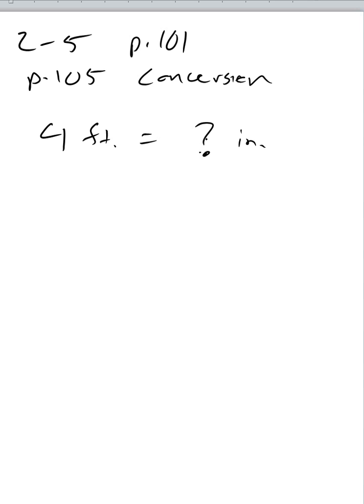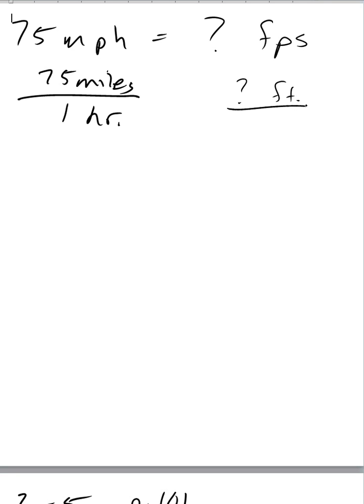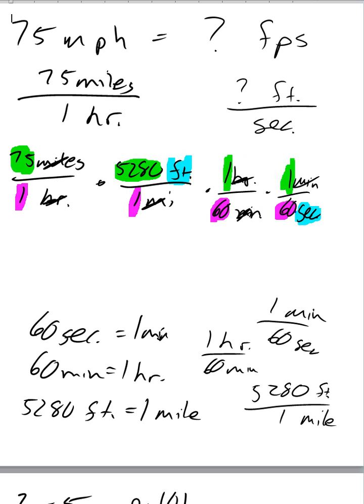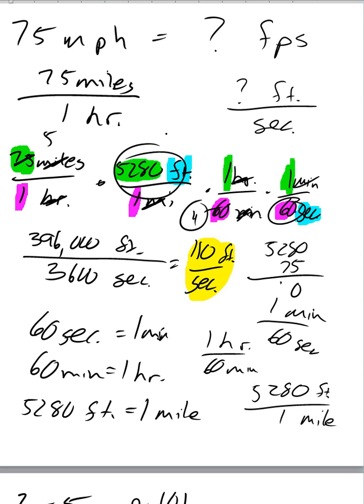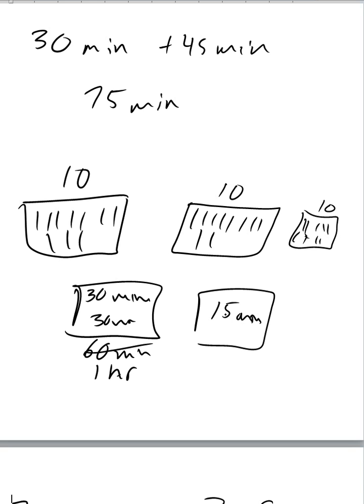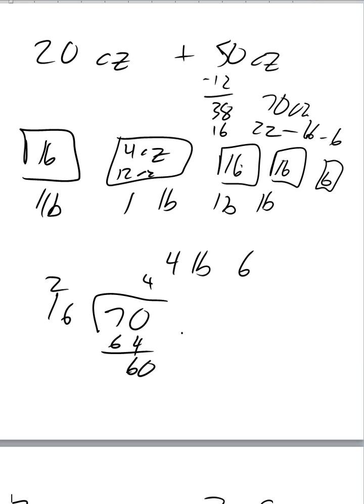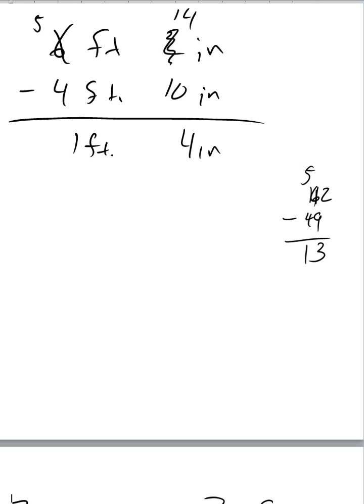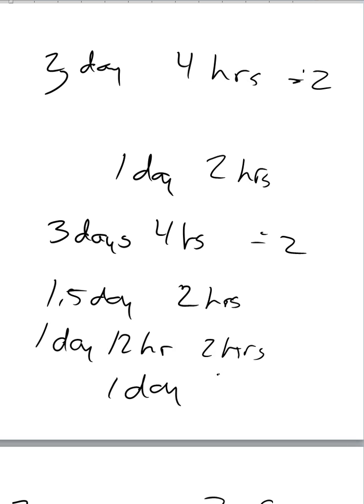2 5 Customary System of Measure